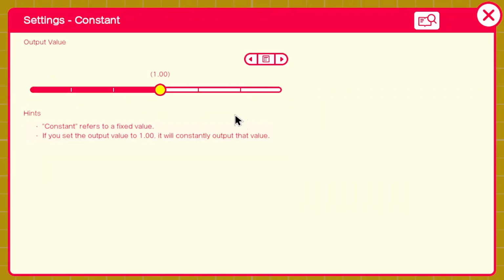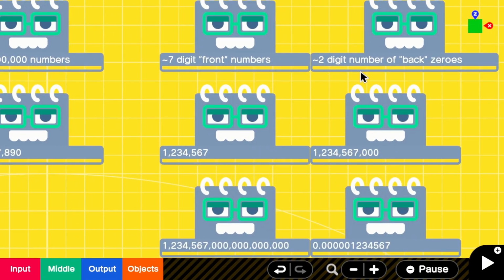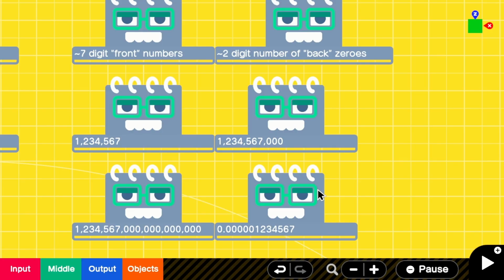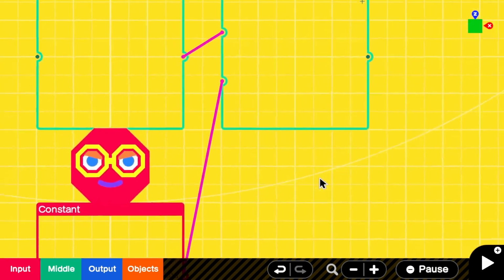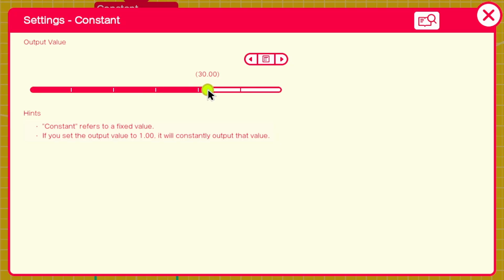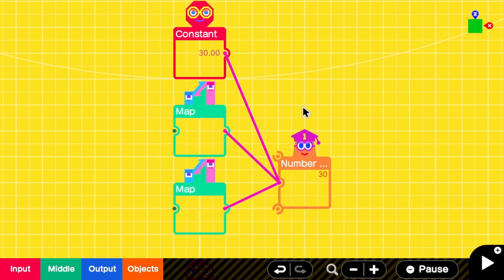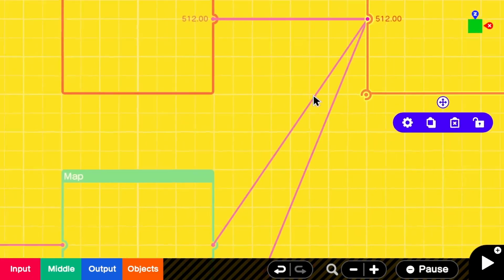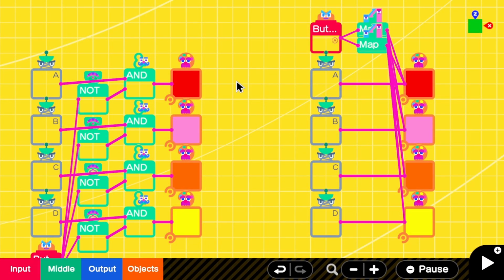Input Nullification - GBG Tutorial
In this video, I explain how numbers are actually stored in Game Builder Garage, and how we can use that fact to turn off any signal we want.

0:00 Intro
0:40 Floating Point
4:59 Floating Point Addition
8:43 Floating Point Addition Example
13:35 Input Nullification
15:39 Connection Order
17:54 Input Override
19:28 Conditional Input Nullification
21:38 Nullifying Larger Values
24:23 Shaving Example